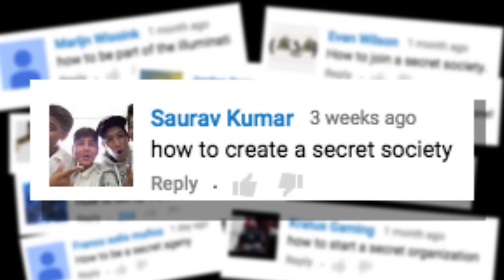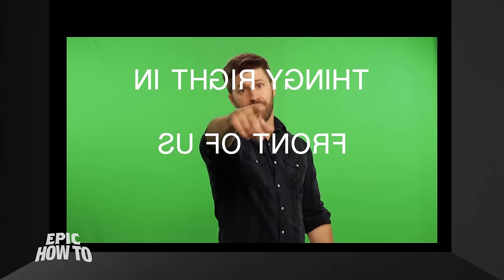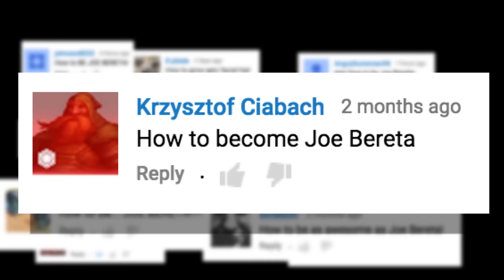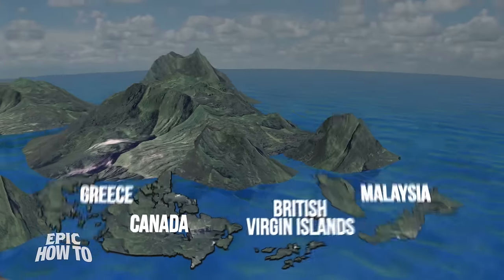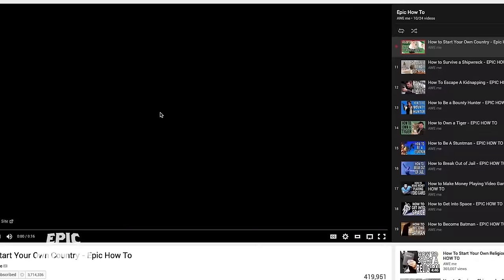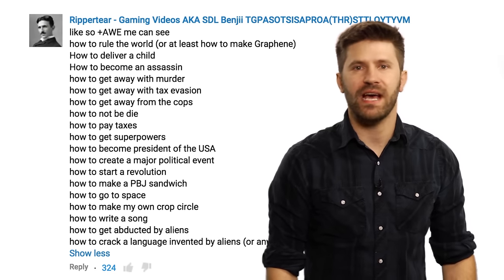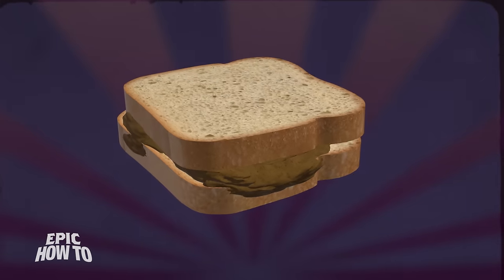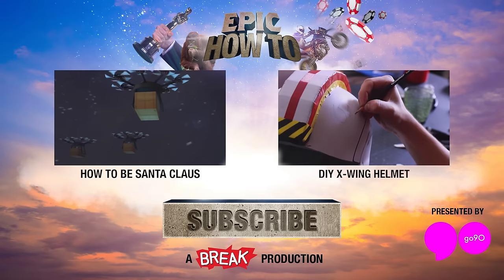Things We Didn't Teach You in 2015 (Year End Wrap Up!) - EPIC HOW TO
We're finally answering all of those super-weird-supervillian-esque questions you keep asking. Here are all the thing we couldn't teach you in 2015!

If you rely on the information portrayed in this video, you do so at your own risk and you assume the responsibility for the results. You hereby release Break, its parents, affiliates subsidiaries, and any person included in this programming expressly or implicitly from any and all actions, claims, or demands that you, your heirs, distributees, guardians, next of kin, spouse or legal representatives now have, or may have in the future, for injury, death, property damage, or any other liability that may result related to the information provided in this video.

Episode Animated by Andy Mogren
Written by Matthew Brian Cohen